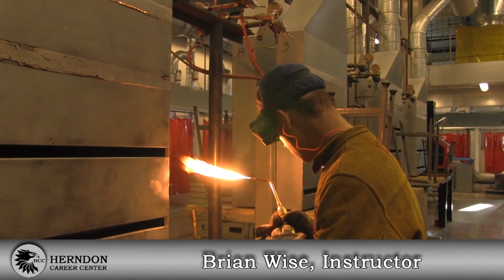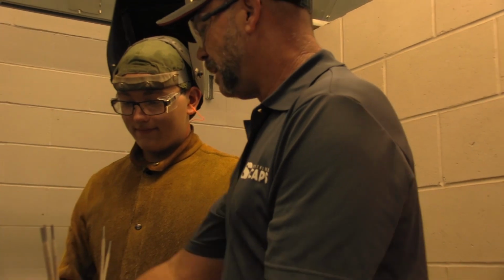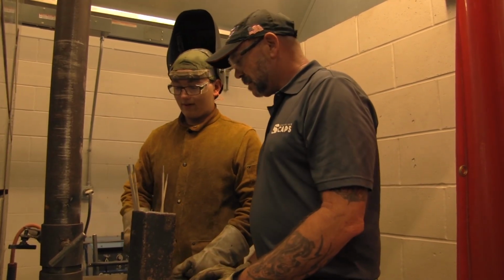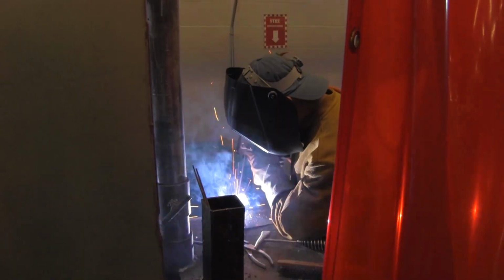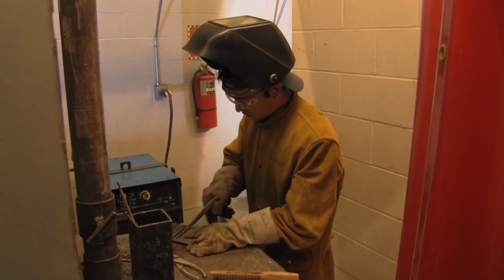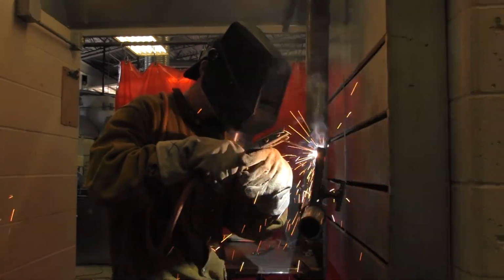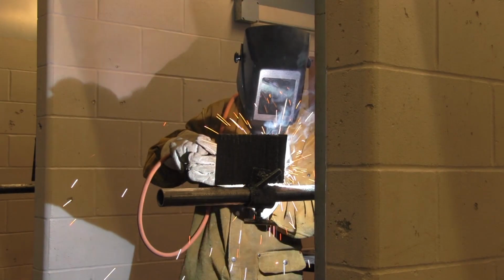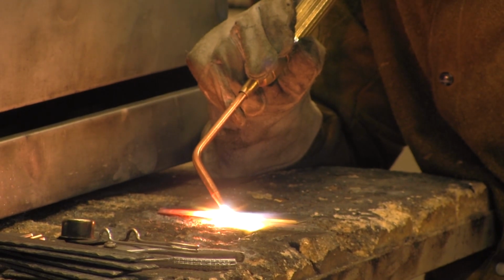Welding and Metal Fabrication - Herndon Career Center